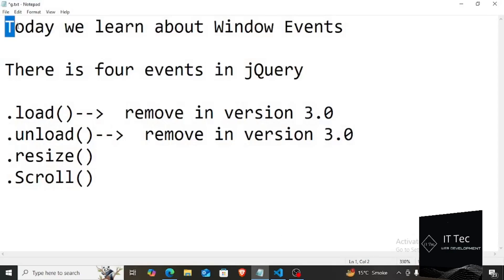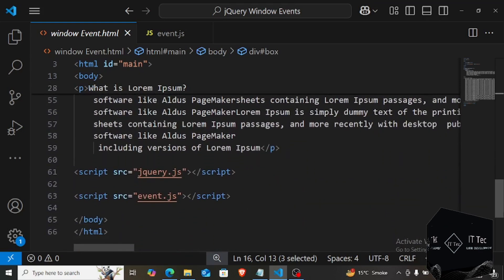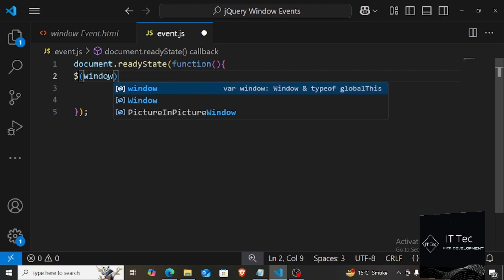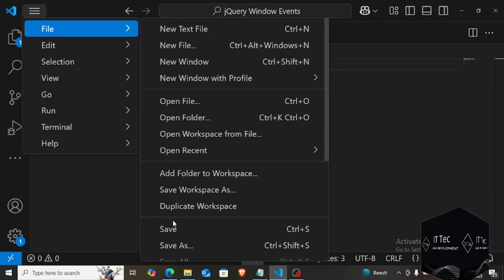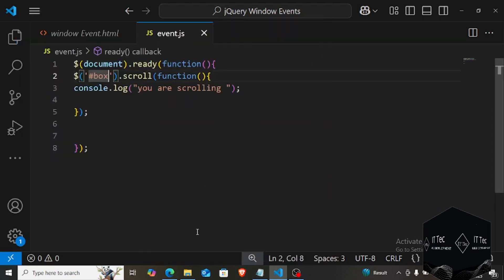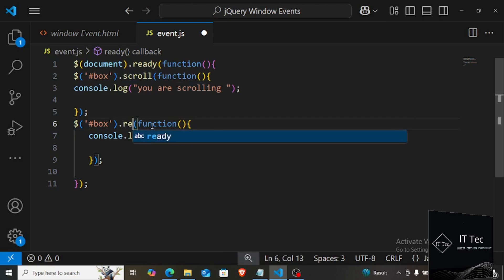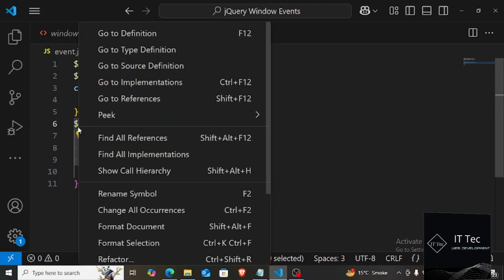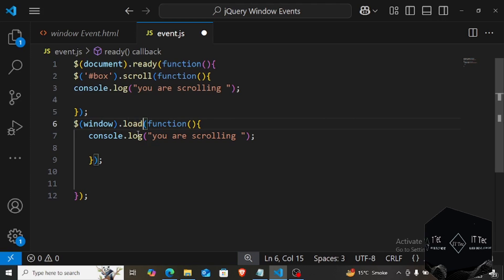jQuery Window Events Tutorial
In this tutorial you will Learn jquery window events tutorial

jquery scroll event
jquery resize event
jquery load event
jquery unload event